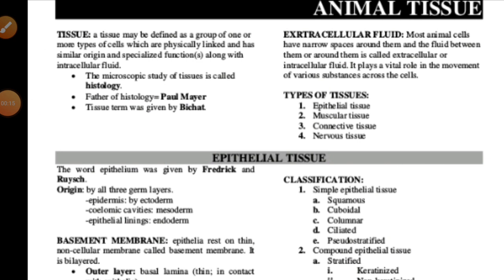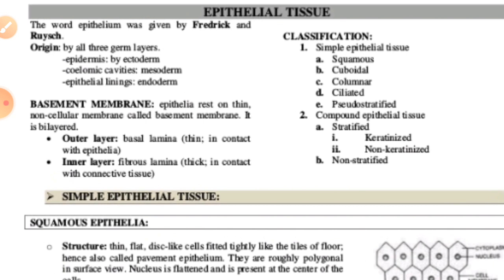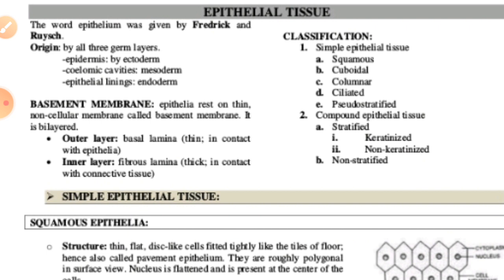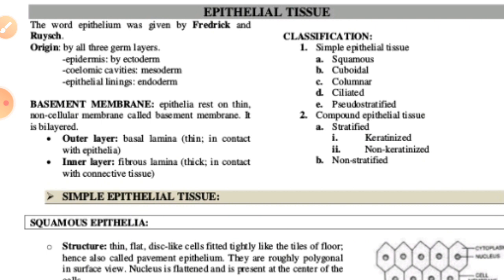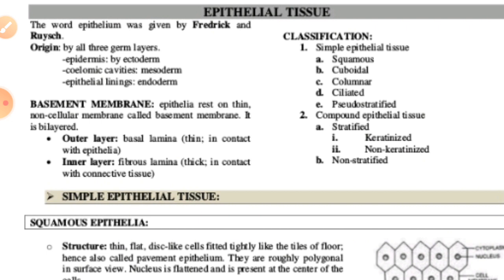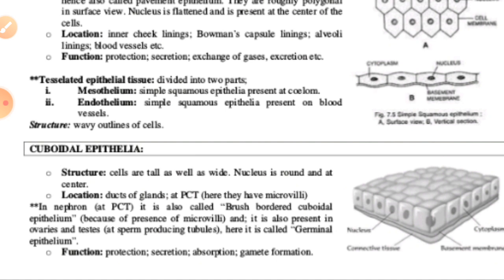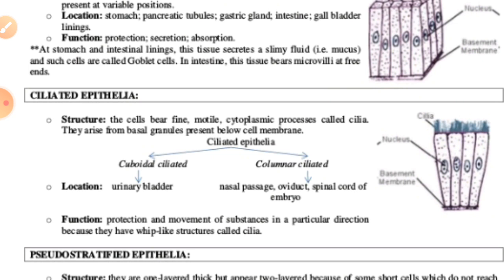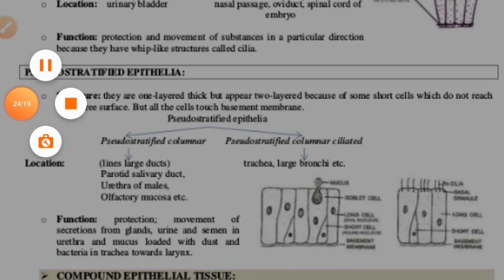Class 11 Bio Animal Tissue Part 1